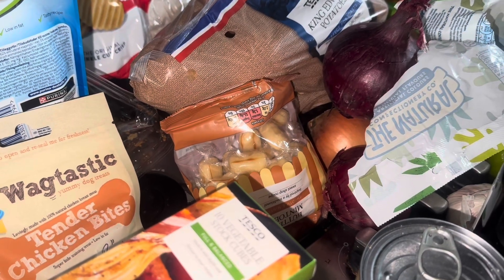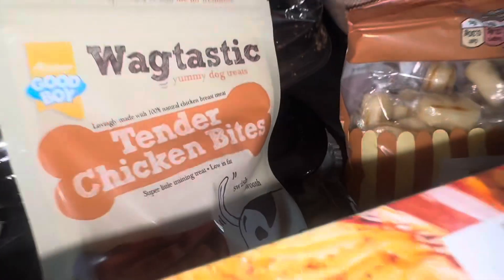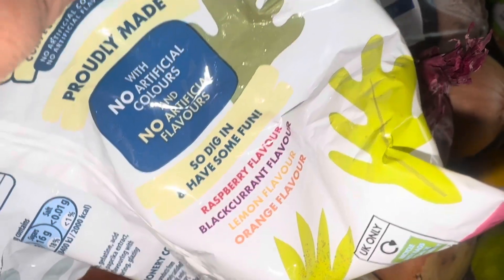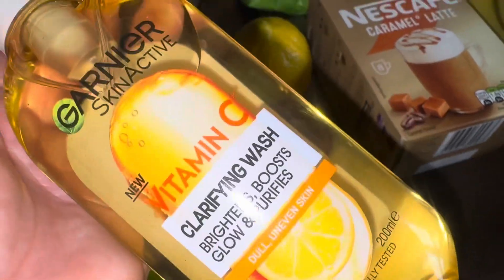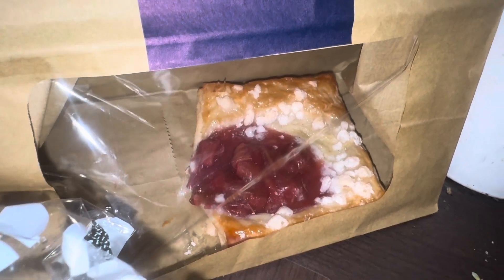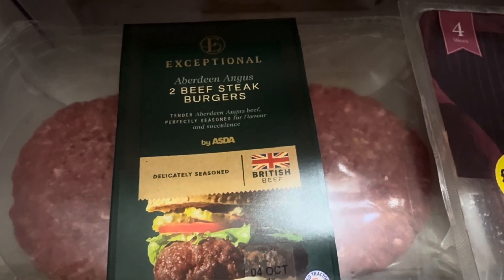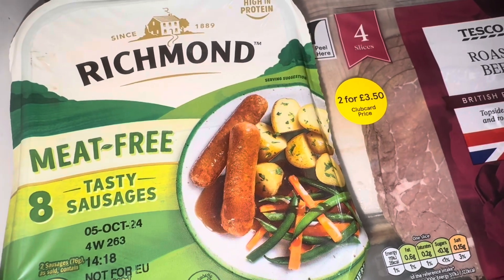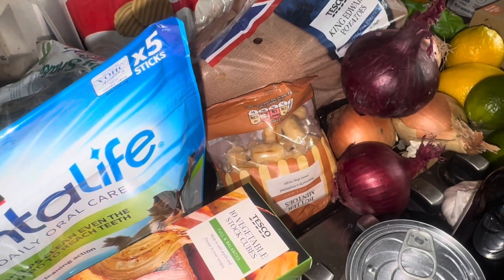Tesco & Asda Food Haul | Food Shopping | What I Bought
Tesco & Asda Food Haul | Food Shopping | What I Bought   *more info below*

My name is Melanie and I do a variety if videos.

Today’s video is my weekly food haul.
I went to Asda and Tesco and this is what I bought. This is a full haul.

I hope you have an amazing weekend!

Filmed 27th September 2024